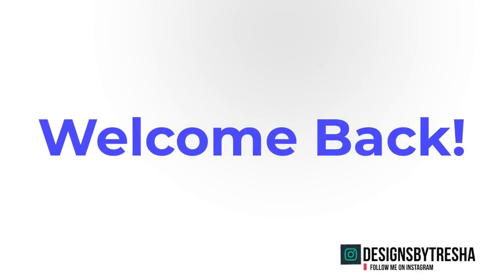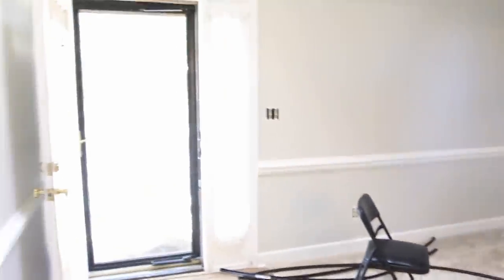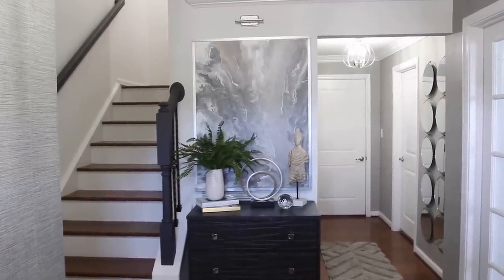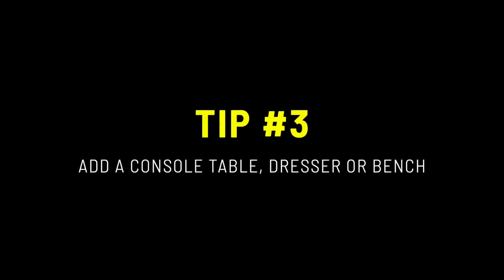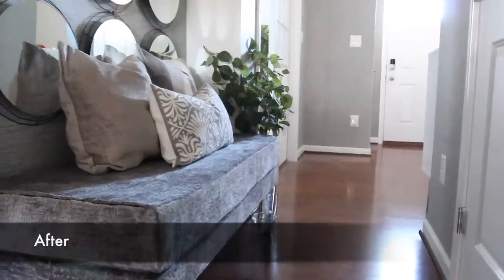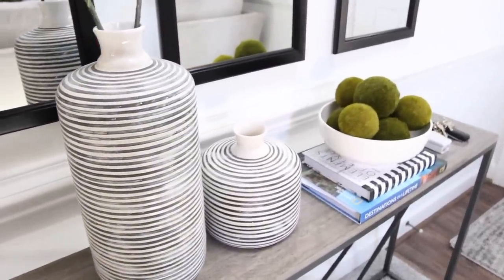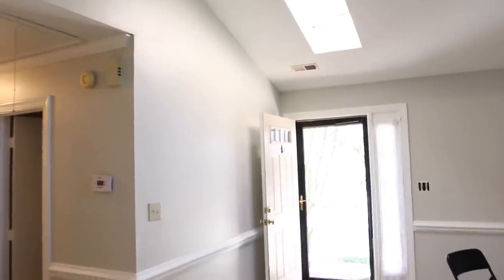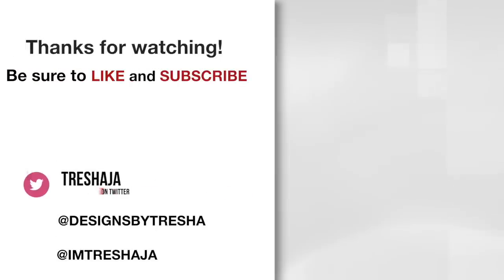Do These 5 Inexpensive Things To Create A Beautiful Entryway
Are you looking for entryway makeover ideas or ideas on how to create an entryway without a real entryway? In this video, I’m sharing 5 inexpensive tips to enhance/makeover your entryway.

A lot of times people are not sure where to start with decorating or they think it’s just going to be expensive. Well, I’ll share some great tips with you.

If you do these tips, your entryway will look amazing!

+ Decorative Table Items - From Home Goods

➤ Business Address:
Tresha Armstrong
Noir Home Interiors
15000 Potomac Town Center, Ste. 100265